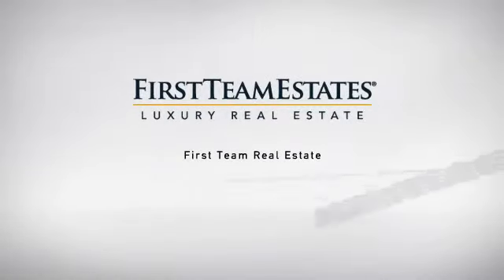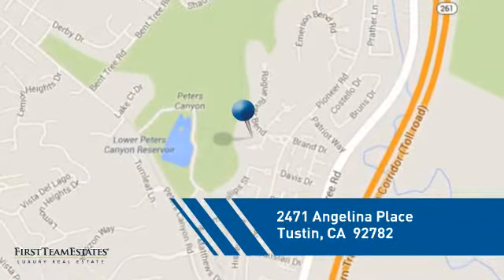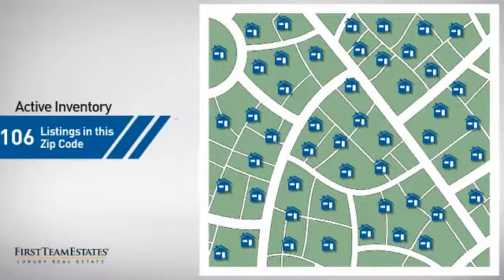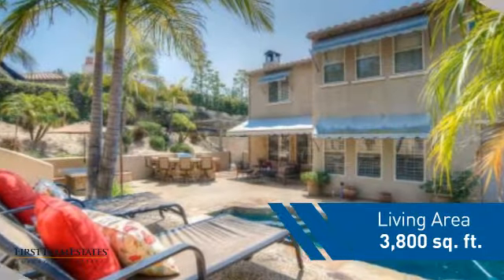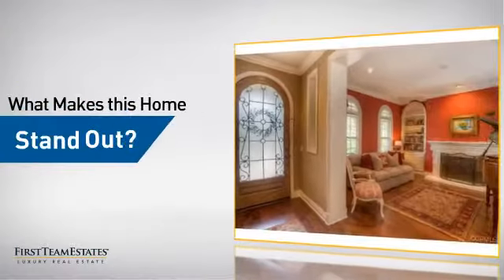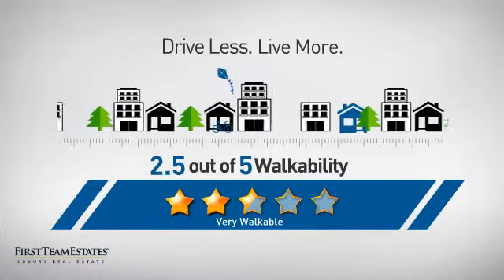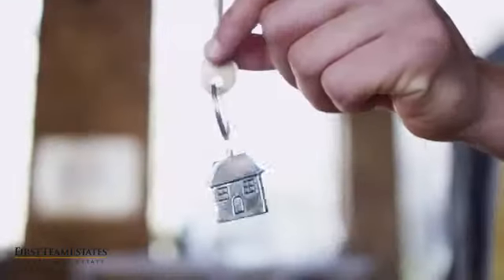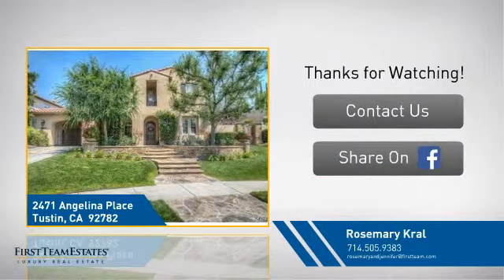2471 Angelina Place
Beautiful Highly Upgraded Home in Desirable Gated Emerson* 15,000 Sq. Ft. Cul-de-sac Lot* Long Driveway Leads to the Gated Porte-cochere* Stacked Stone Salt Water Pool, w/Slide & Sheer Descent Waterfalls* Built-In BBQ Center & Sitting Area*  Separate Gated Side Yard w/Custom Tree House, Sand Box & Rock Climbing Wall* Living Room w/Fireplace/Built-In Cabinets* Dining Room w/2 Sets of French Doors Leading to Backyard and Courtyard Area* The Gourmet Kitchen Boasts Granite Counters + Snack Bar, Maple Cabinetry, Stainless Steel Appliances, Large Pantry & Breakfast Nook* Spacious Family Room w/Fireplace and Custom Entertainment Center*Recent Upgrades Include Gorgeous Hardwood Floors Thru-Out the Main Floor and Upgraded Carpet* Crown Molding, Wainscoting, Wide Baseboards, Encased Archways, Plantation Shutters, Custom Paint & Closet Organizers* Main Floor Office/5th BR w/Nearby Full BA* Master Bedroom w/Retreat Area and Large Balcony* Travertine Master Bath w/Dual Vanity Sinks, Separate Make-up Vanity, Oval Tub/Walk In Shower* Spacious 2nd Floor Bonus Rm & Laundry Rm* Jack & Jill Bedrooms Share Bath, Another Bedroom w/Private Bath & Covered Balcony* Split 3-Car Garages, Could Use Single as Office* Walk to Award Winning Schools, Parks & Peters Canyon Trails*